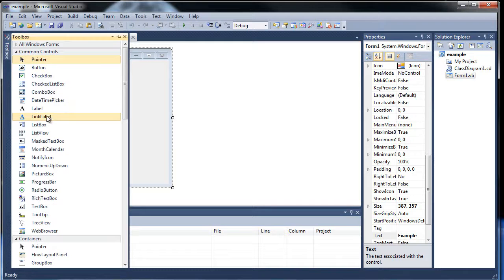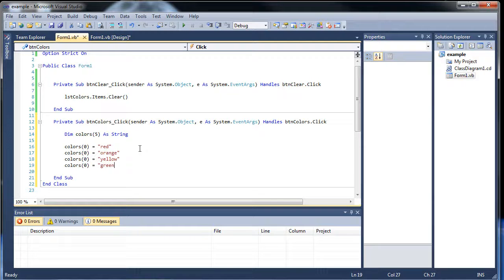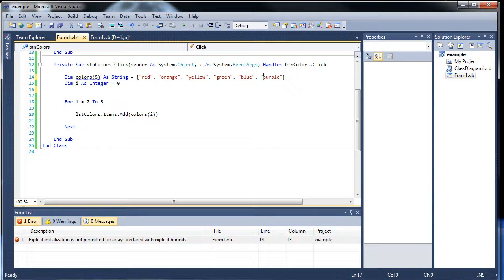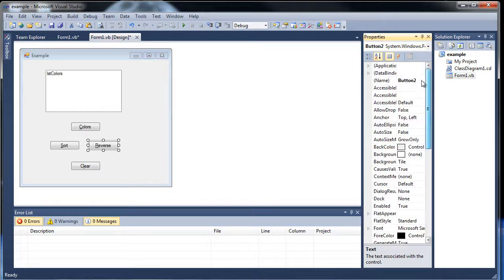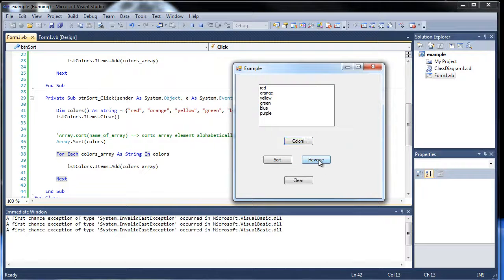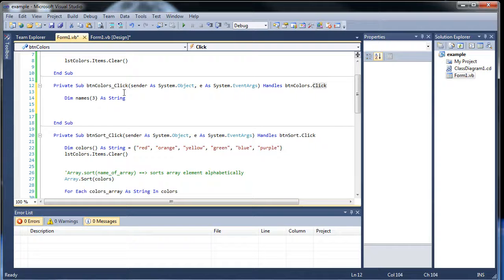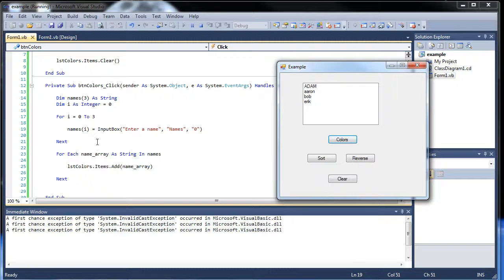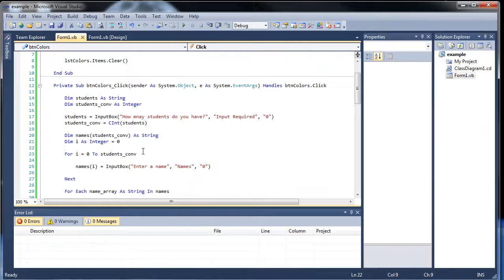Visual Basic Tutorial 14 Arrays